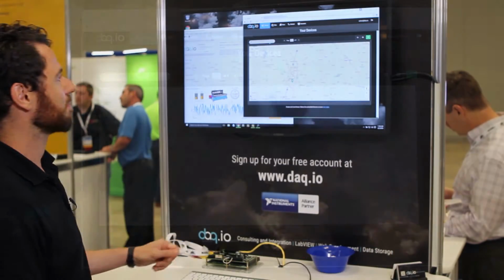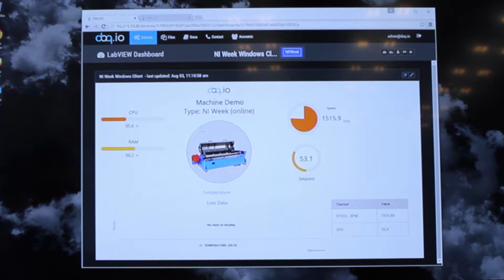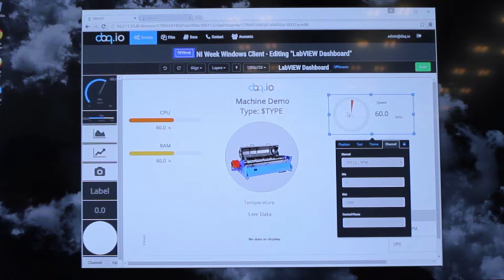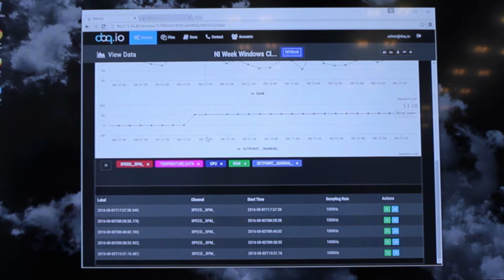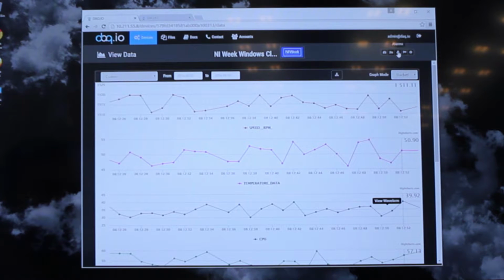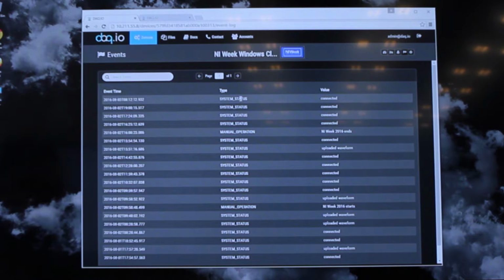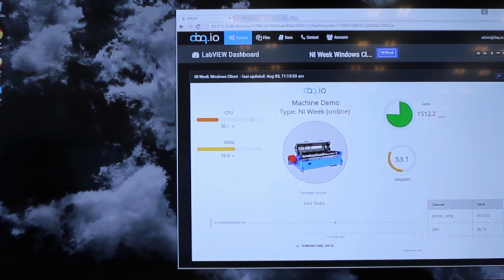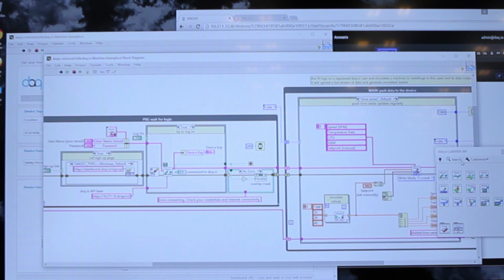daq.io - NI Week 2016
A quick run-through of the daq.io platform: How to quickly store and visualize your machine and measurement data online.